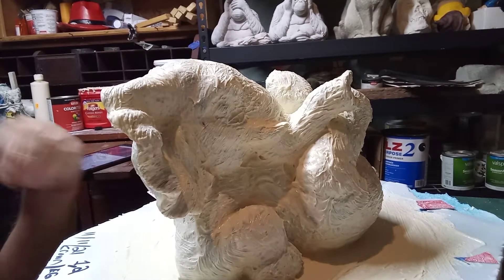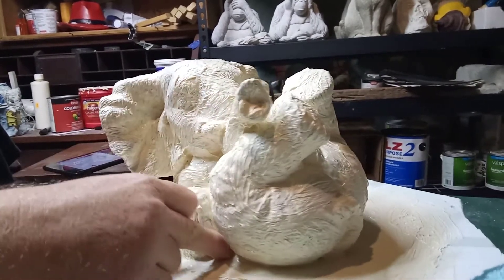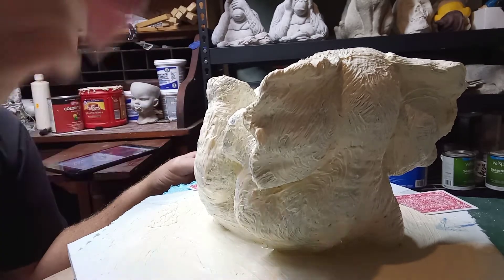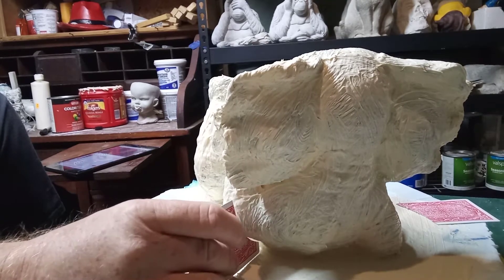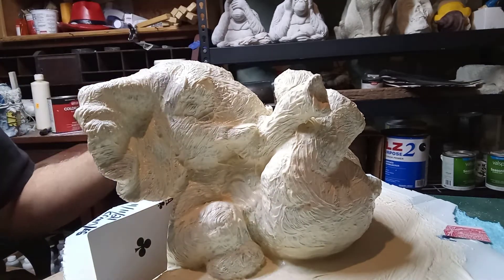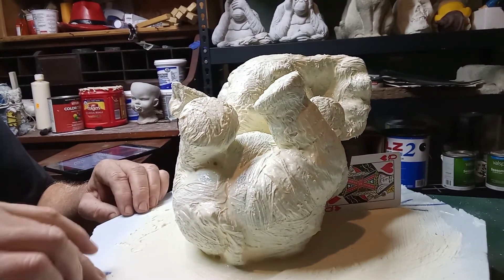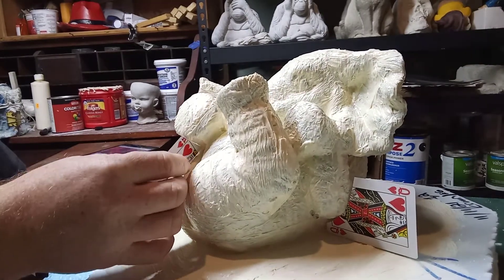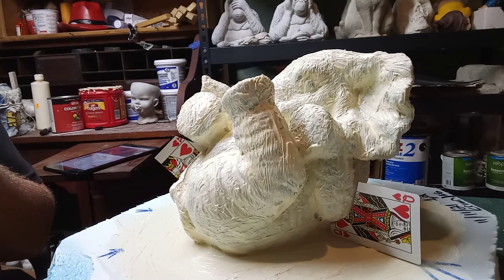Eli and Frankie's easy seams, part 1.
Seams seem tricky. I guess they are. The hard part is making the backing tight to hold the seam tight.
I hope to help.
Seams are easy, just lay the cards down, know when to hold them. 😂😂😂😂😂😂